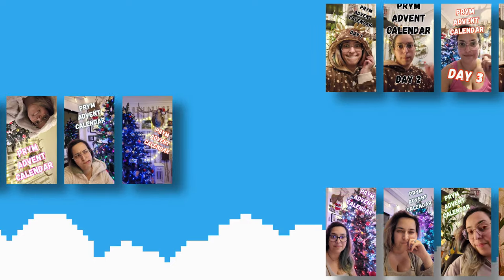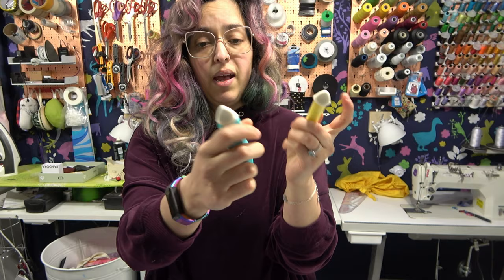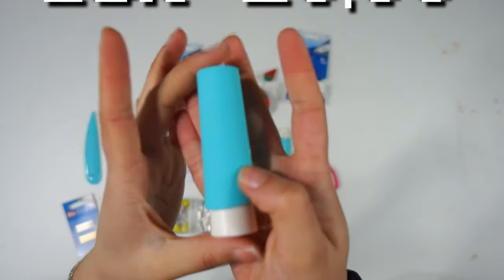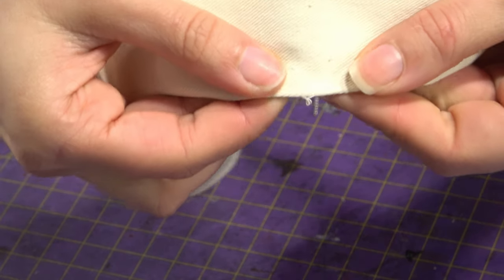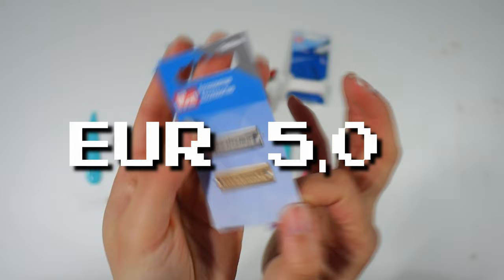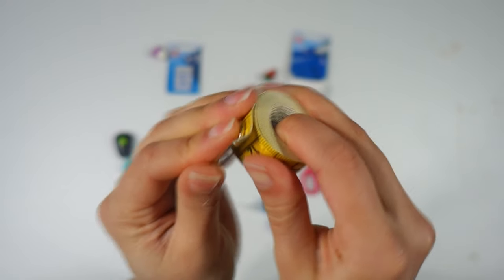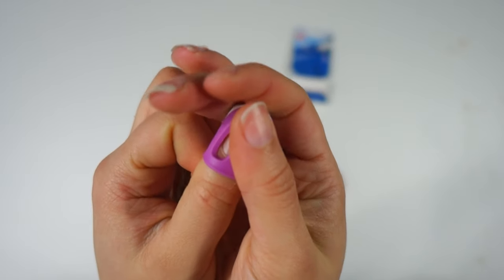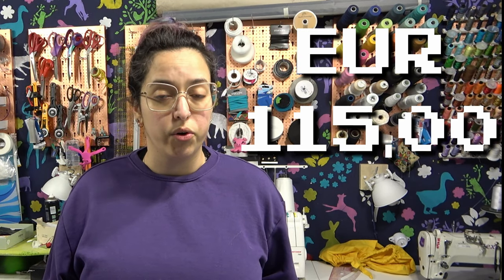24 Prym Sewing Gadgets to Keep or YEET! The Advent Calendar Verdict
In this video, we're taking a look at the Prym Sewing Gadgets Advent Calendar and giving you our verdict: keep or yeet? We've tested 24 of the Sewing Gadgets in the Calendar and given you our verdict on which ones we think are worth keeping or yeetting (that's getting rid of).

So if you're in the market for a new sewing gadget, be sure to check out this video! We'll help you decide which Prym Sewing Gadget is the right one for you!

🔥100k Pom-Pom Dress:
- Any color of poms
- 2.5 cm / 1 inch in diameter :D

Scribble & Pockets
Postfach 65 21 48
22372 Hamburg
Germany

✔️ BACON MERCH!!!

📌Patterning Books:
Metric Pattern Cutting for Women's Wear

Building Patterns: The Architecture of Women's Clothing
Us/Canada:

 📌Sewing Machine:
Brother LX3817A

Brother J17s

Singer M1505
Talk to me!